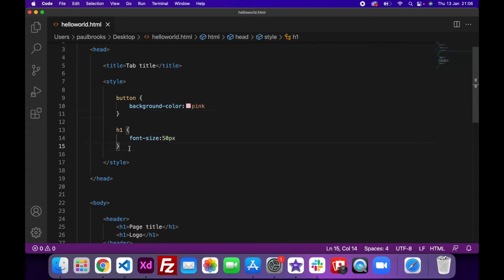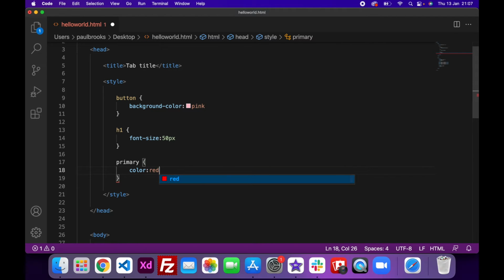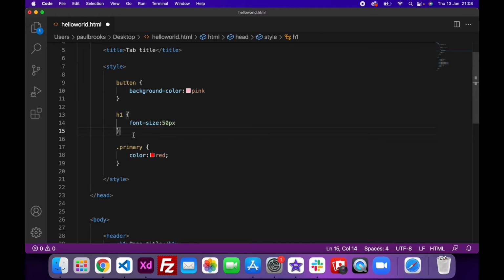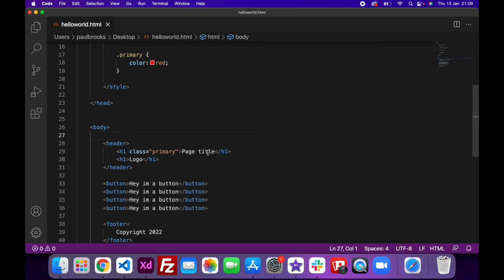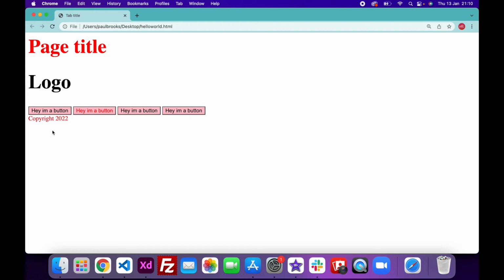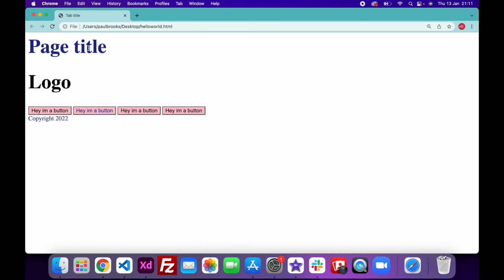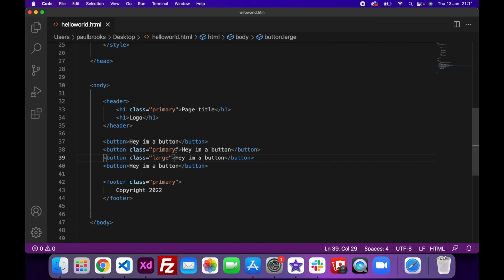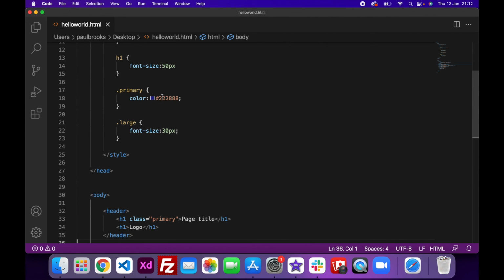Coding For Beginners - 7. Classes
Classes let you define styles upfront and then use them whenever you need them.